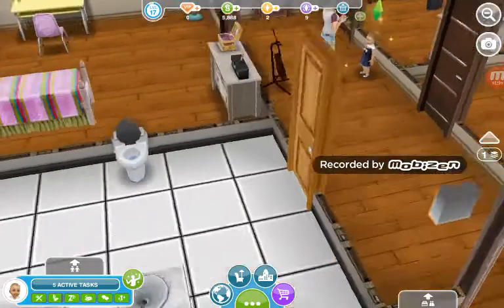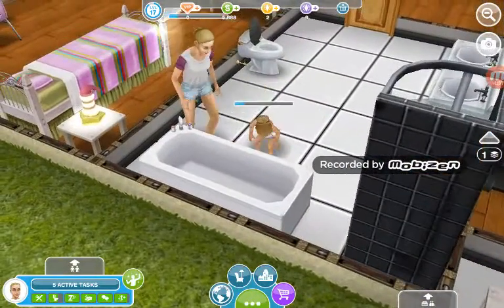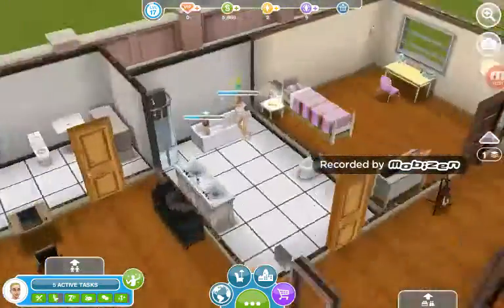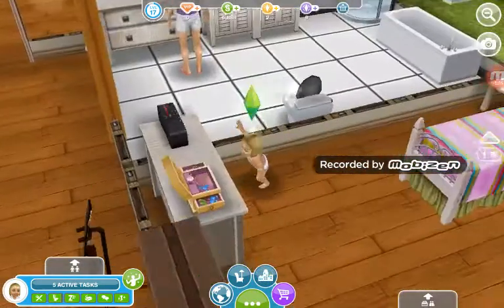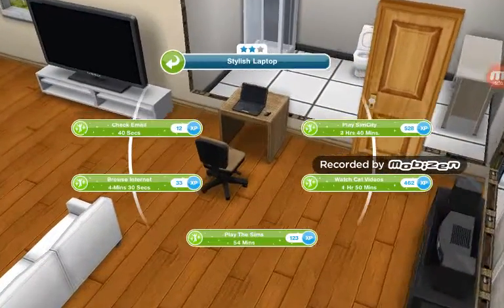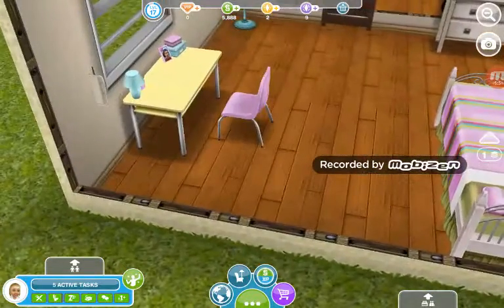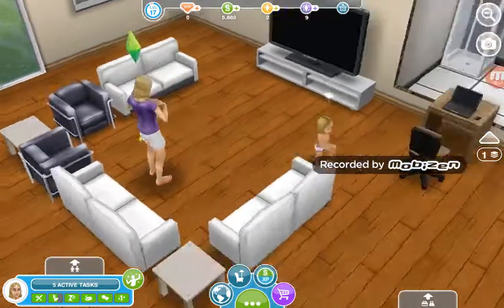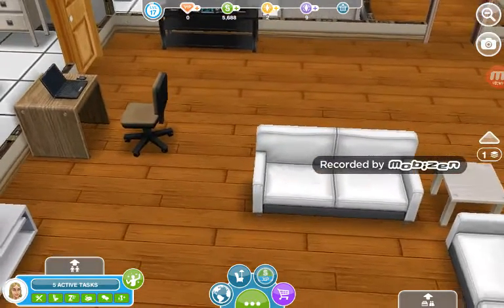Sims Freeplay|Night Time Routine